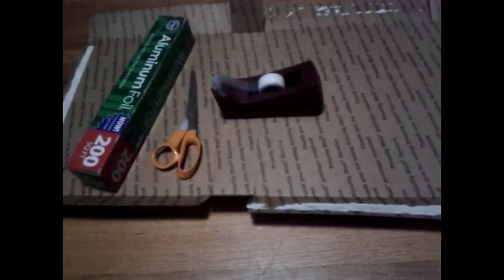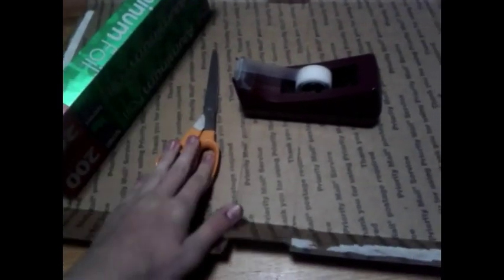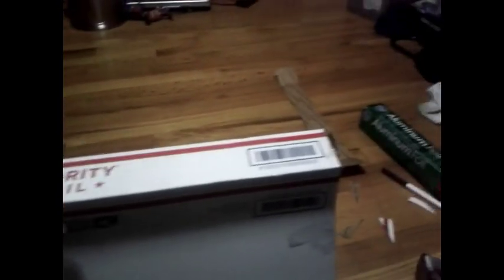How To Build An Oculus Rift EVWVR Edition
The Oculus Rift EricVanWilderman Virtual Reality Edition. 90% of all proceeds and profits go to Eric.